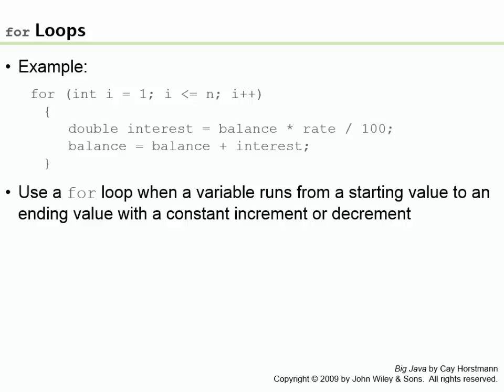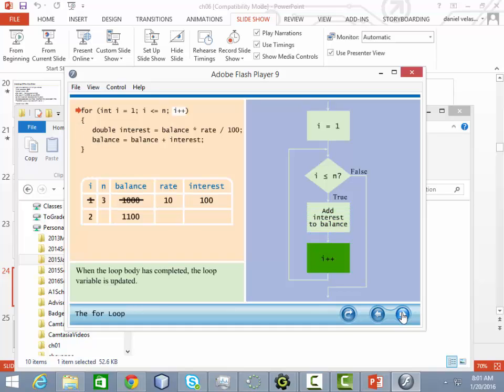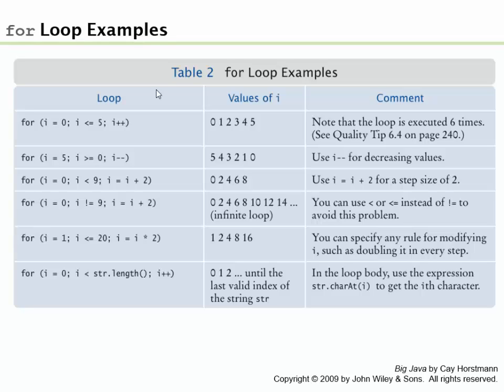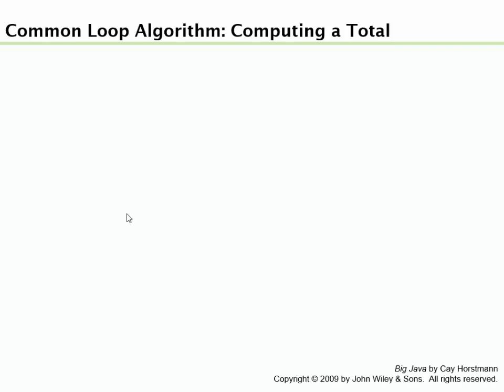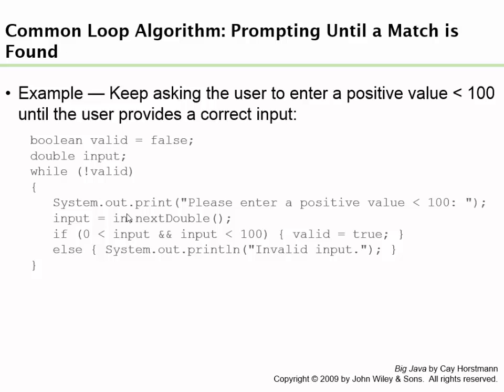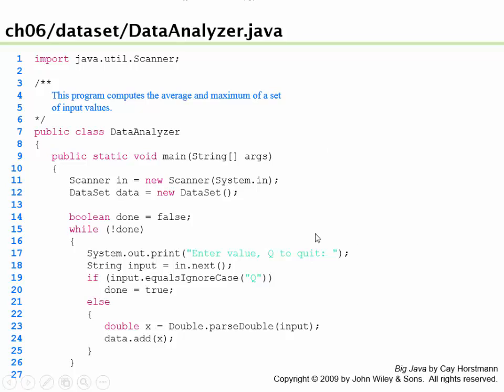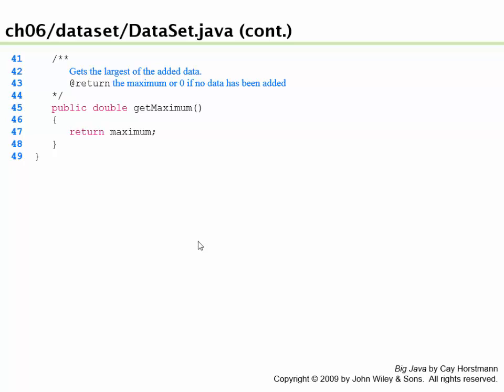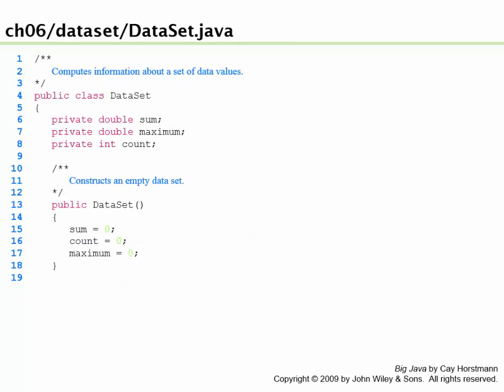Java 1 - Ch. 6 For Loops And Common Algorithms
This is a discussion about For loops and how they compare to While loops. Also, common looping algorithms are presented.